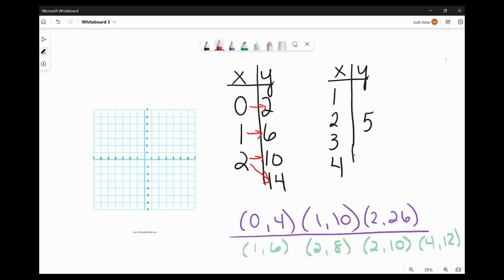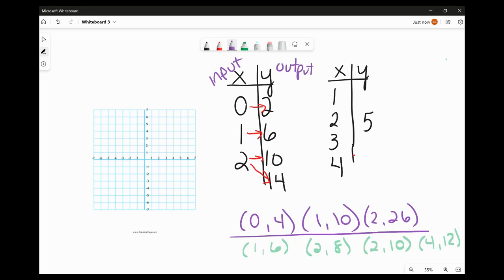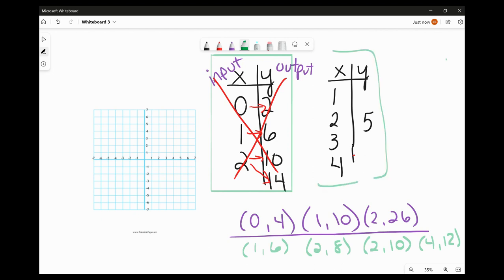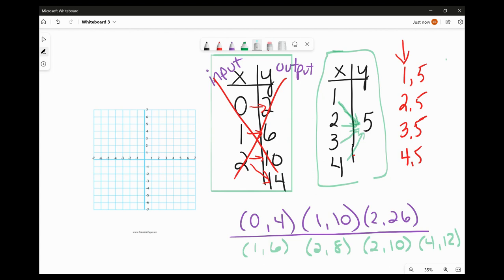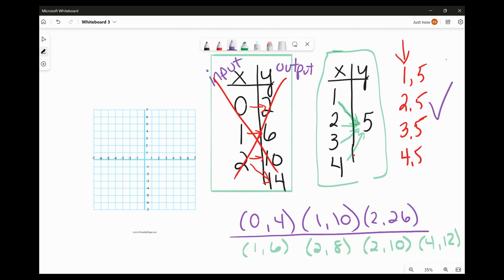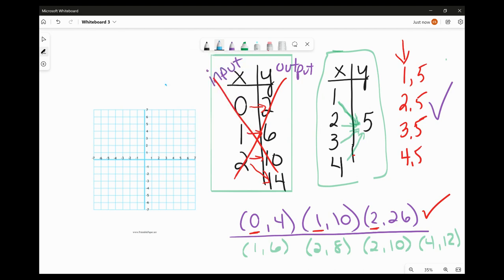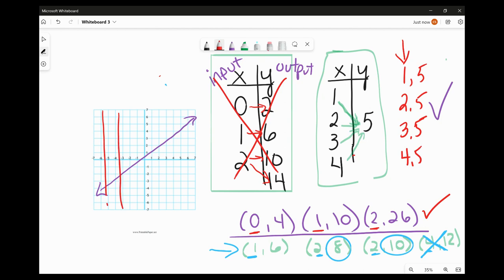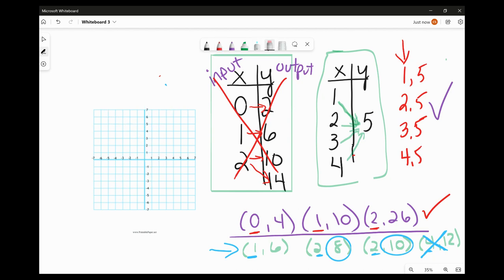What is a Function?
How to determine if something is a function with coordinate pairs, a mapping diagram, or a graph.  Straight Forward Math lessons for students, teachers or parents.